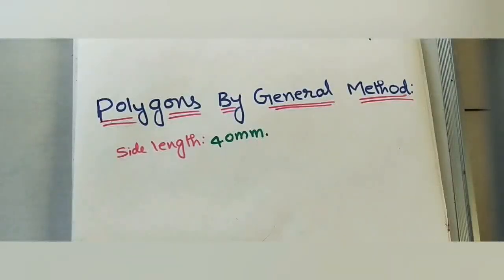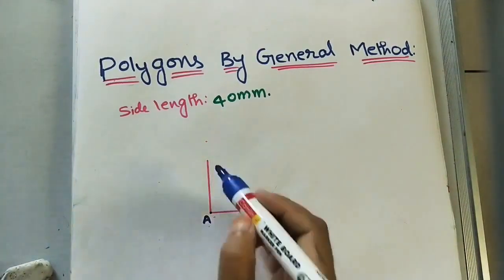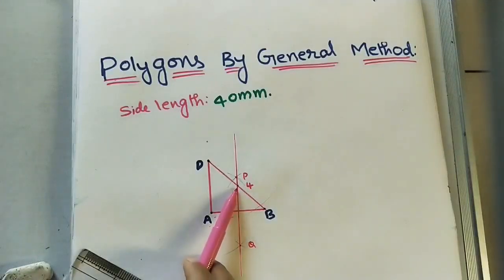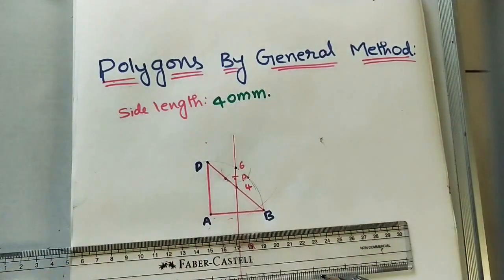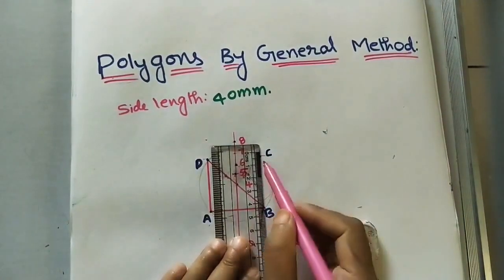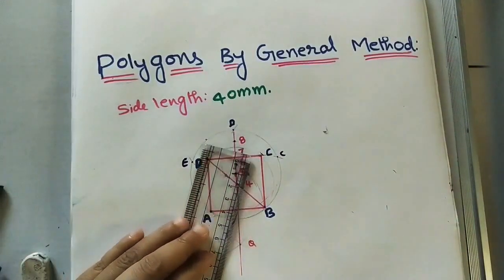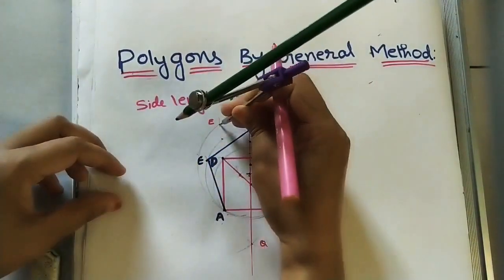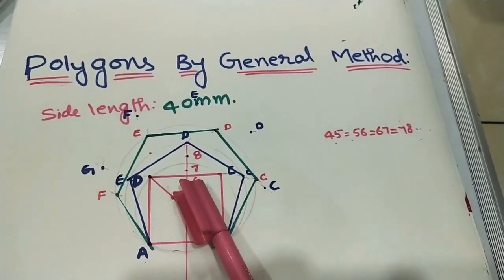Polygons By General Method//Engg. Drawing //Engg. Graphics